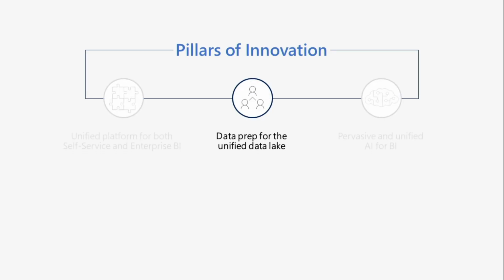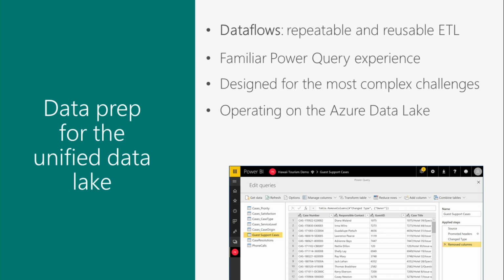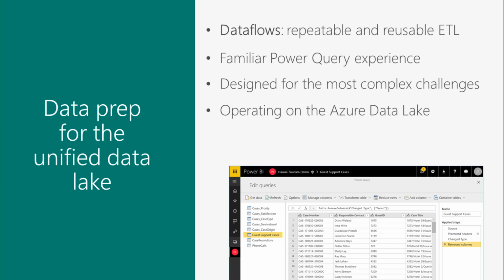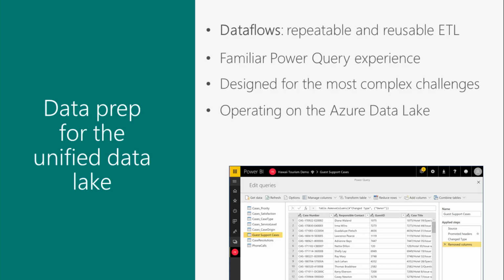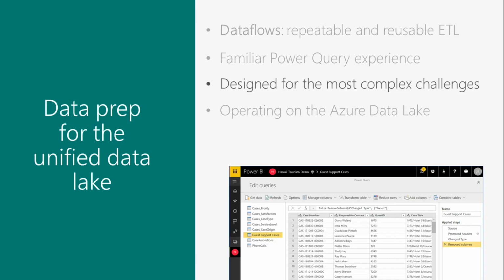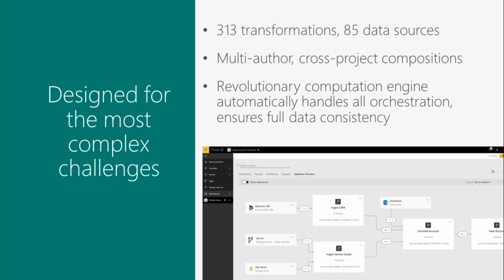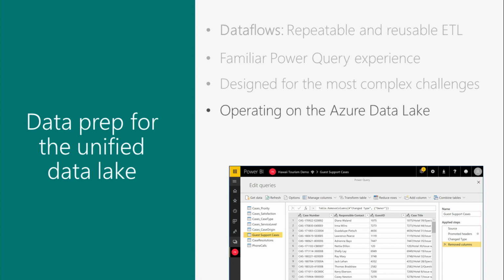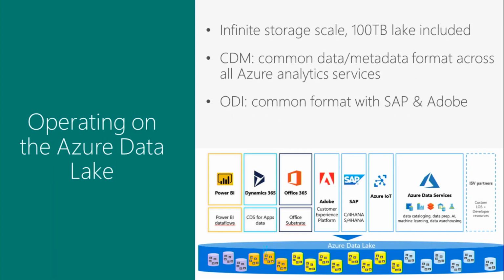How to ensure data consistency across environments with Power Query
Learn how to unify massive amounts of data from multiple sources using Power Query in Power BI, which automatically ensures that data is consistent across environments.